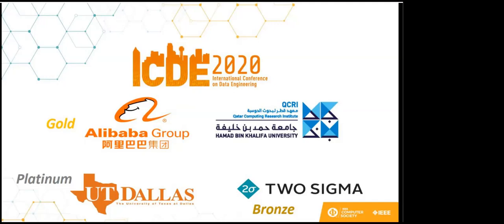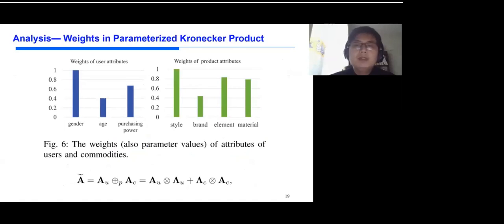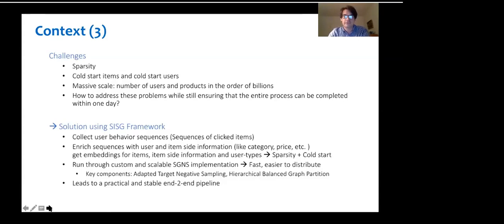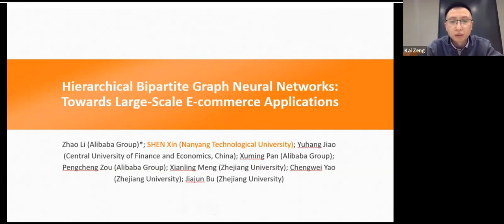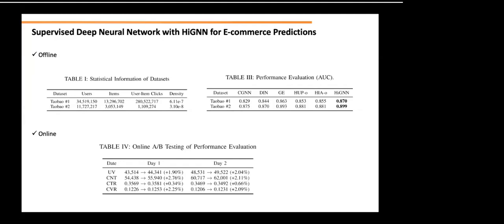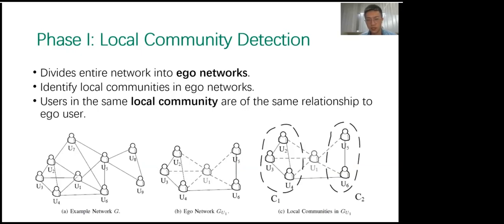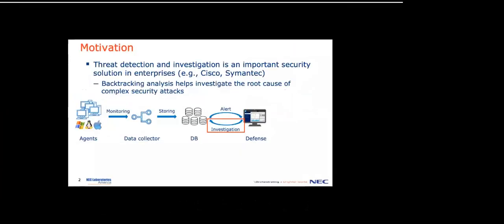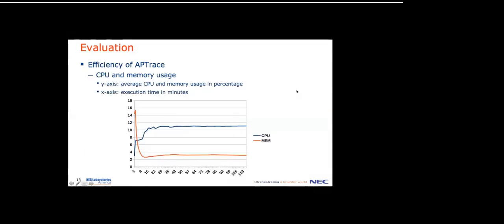Industry 3: Deep Learning and Novel Applications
0:02:23 [Paper: Cross-Graph Convolution Learning for Large-Scale Text-Picture Shopping Guide in E-Commerce Search]
0:03:09 Background
0:05:39 Contributions
0:06:29 TPSG system overview
0:07:19 Attributes of both users and products influence preferences.
0:08:08 Cross-graph convolution learning model
0:10:54 Experiments-Implement details
0:11:33 Experiments-Offline test
0:13:03 Experiments- Online A/B test
0:13:44 Analysis- Weights in Parameterized Kronecker Product
0:14:31 Analysis- Online examples of TPOs
0:14:54 Conclusion
0:18:19 Tong Zhang
0:19:35 [Paper: Billion-scale Recommendation with Heterogeneous Side Information at Taobao]
0:20:23 Results
0:20:27 Context (1)
0:21:45 Context (2)
0:23:28 Context (3)
0:25:42 Incorporating Side Information
0:27:19 Large Scale Distributed Training using
Adapted Target Negative Sampling
0:29:24 Implementation Challenges
0:31:08 Qualitative Results
0:32:15 Quantitative Results
0:34:35 Summary
0:35:06 Thank you!
0:36:54 [Paper: Hierarchical Bipartite Graph Neural Networks: Towards Large-Scale E-commerce Applications]
0:38:00 HIERARCHICAL GRAPH NEURAL NETWORKS
0:40:02 Major contributions
0:44:13 Supervised Deep Neural Network with HiGNN for E-commerce Predictions
0:51:10 HIERARCHICAL BIPARTITE GRAPH NEURAL NETWORKS
FOR E-COMMERCE TAXONOMY
0:53:05 Networks
0:54:25 Relationships in WeChat
0:55:23 Edge classification in WeChat
0:58:55 Phase I: Local Community Detection
1:00:03 Phase II: Local Community Classification
1:03:34 Experiments: Relationship Classification
1:04:57 Experiments: Varying ground truth percentage
1:05:42 Experiments: Overall & Applications
1:08:19 Thanks!
1:10:40 [Paper: APTrace: A Responsive System for Agile Enterprise Level Causality Analysis]
1:10:52 Motivation
1:11:06 NEC Laboratories
1:14:34 Challenges
1:15:33 Approach
1:18:23 Evaluation
1:22:28 Conclusion